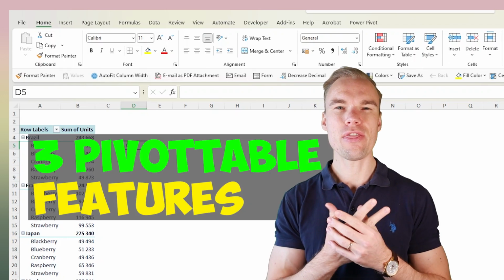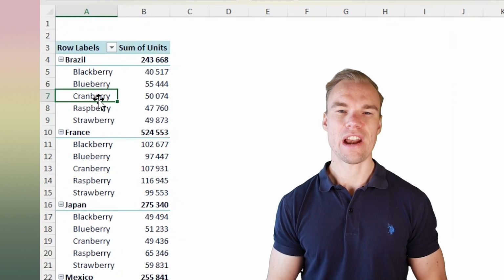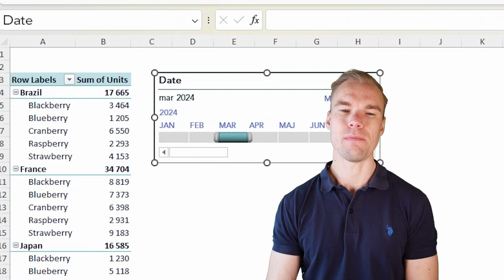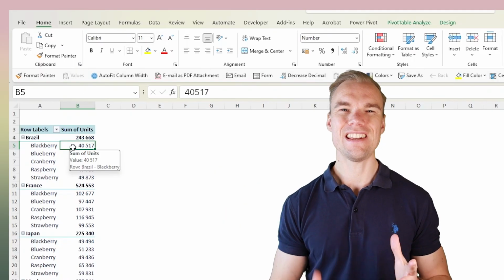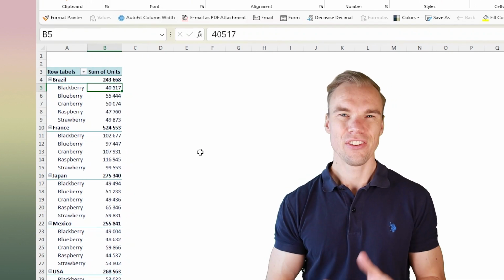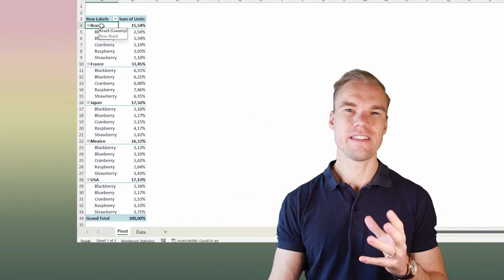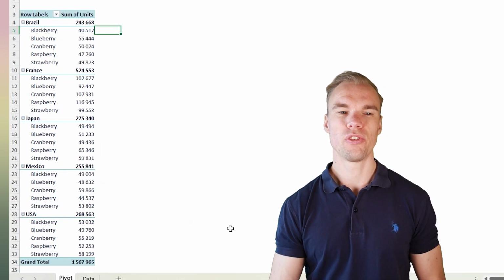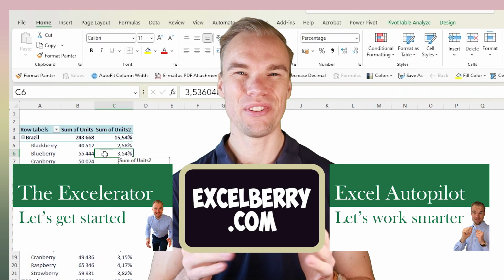Excel - 3 Things you did not know about PivotTables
Do you use Pivottables a lot? Here are some hidden tips and tricks for Excel Pivot Tables.

Whether you're a beginner or a seasoned pro, you might find these features surprisingly useful. In this tutorial, we dive into how to effectively use the timeline slicer for date filtering, quickly change value calculations directly from the Pivot Table, and display values as percentages of the grand total directly within your Pivot Table. Perfect for refining your reports and making your data work harder for you!